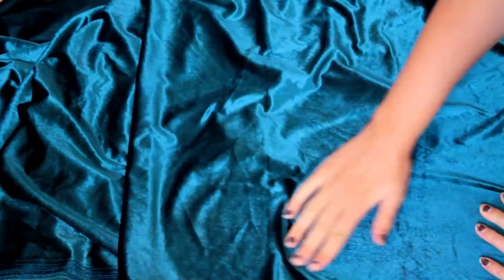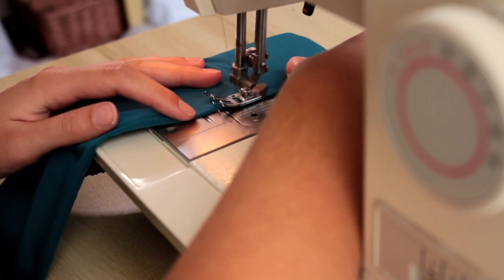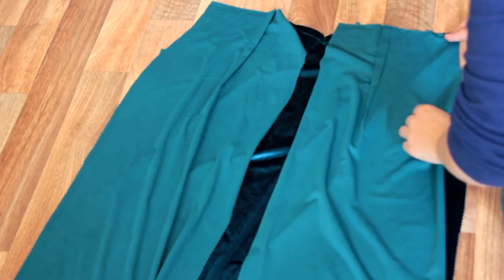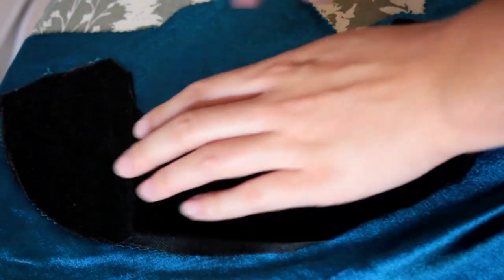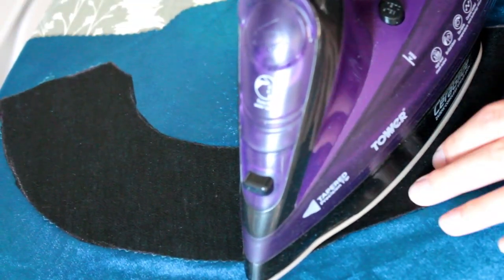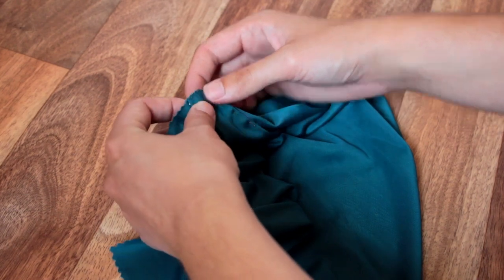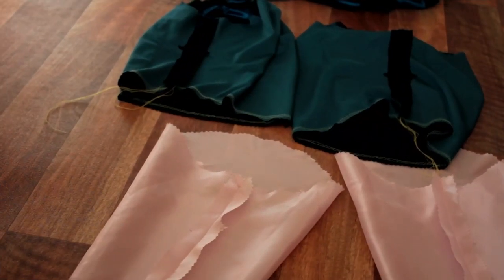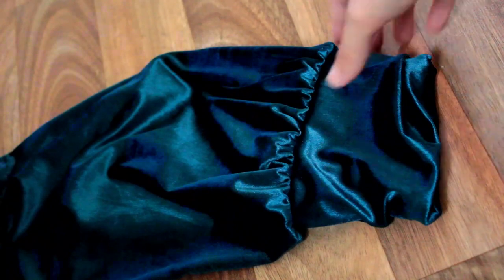Minerva Sew-Along - NewLook 6681 Dress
Today, we will be sewing up the fantastic NewLook 6681 dress pattern – This is a gorgeous and stunning pencil dress that is sure to be a showstopper in your me made wardrobe with it’s gorgeous details and it will be perfect for special occasions over the spring and summer months.

Anne-Louise is with us to help you sew the NewLook 6681, showing you each step of the process as she chooses to create this dressmaking pattern with our fantastic Deluxe Soft Velvet Stretch Knit fabric in Petrol. What would you pair up with this pattern?